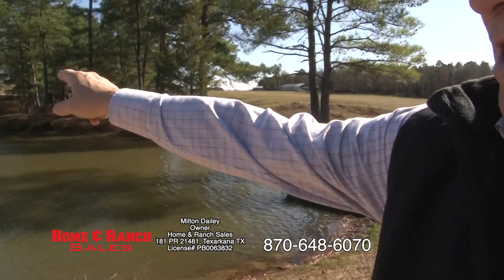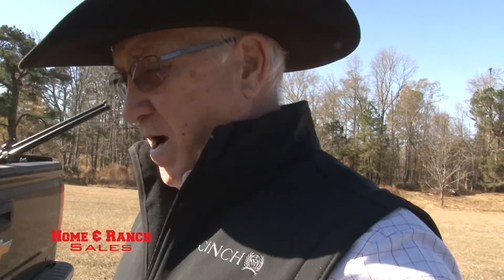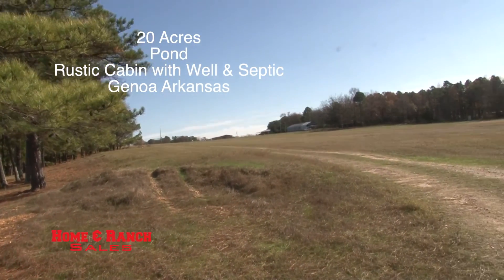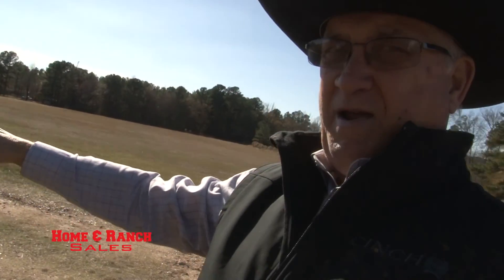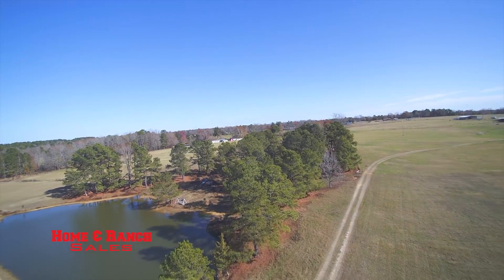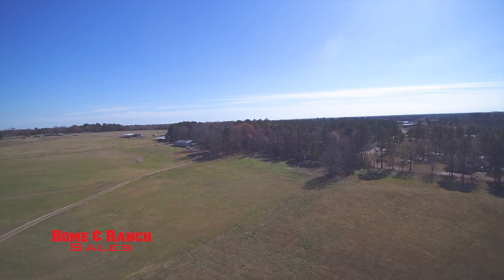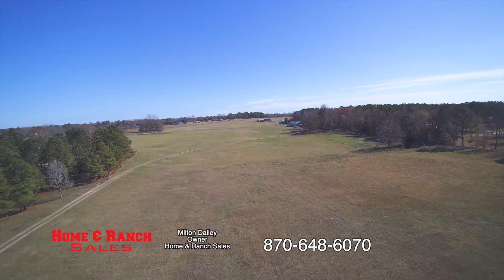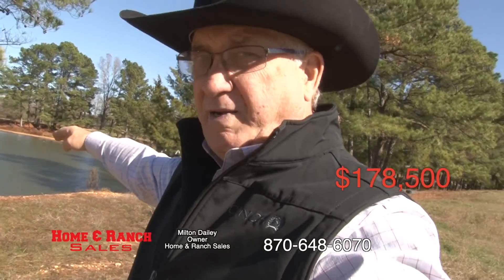Genoa Arkansas Horse Property for sale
This 20 acre Horse Ranch sets near the Genoa High School.  It has a Rustic Cabin, well, septic and pond.